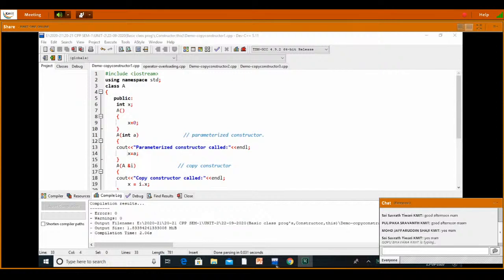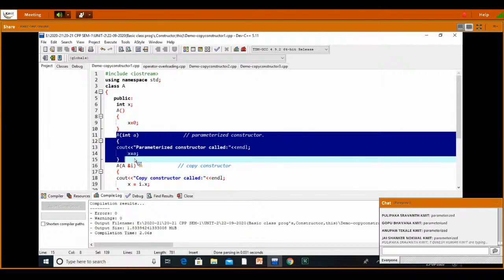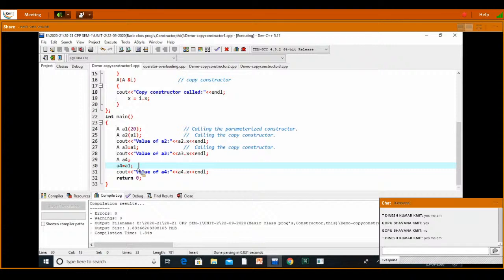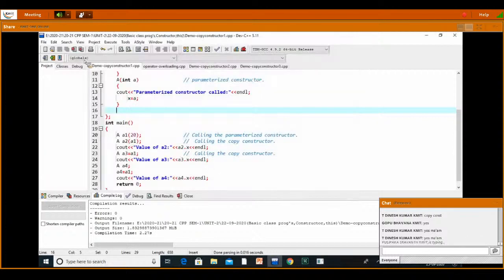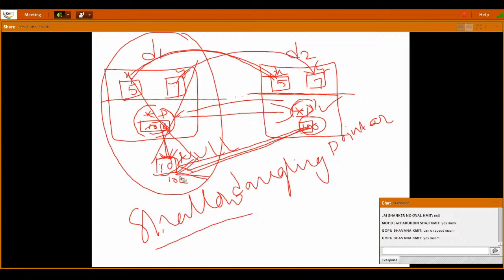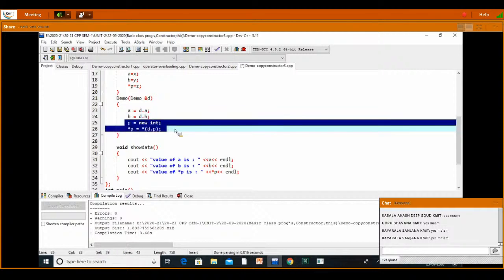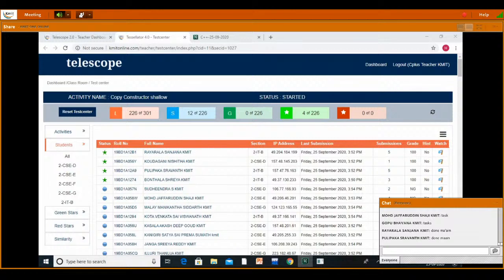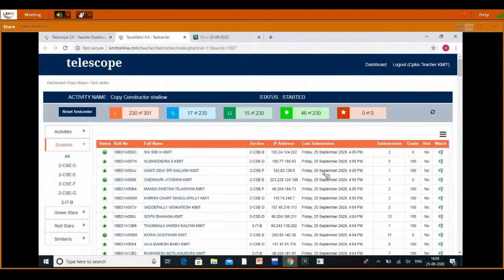19 C++ unit 2 JNTUH 2 1 25 09 2020